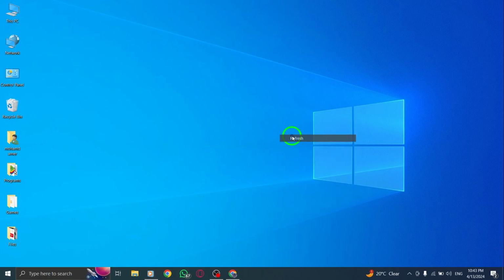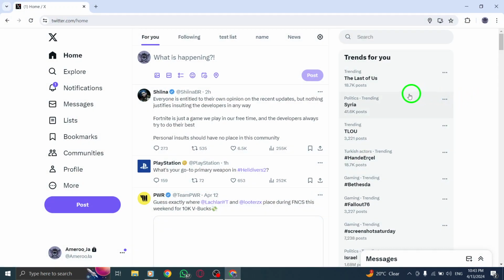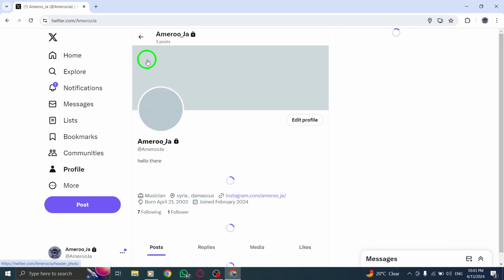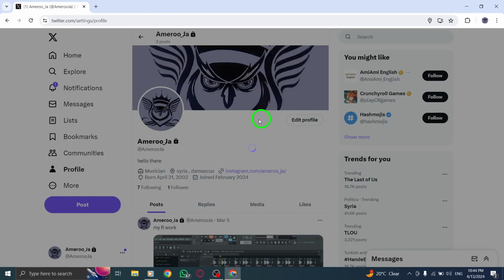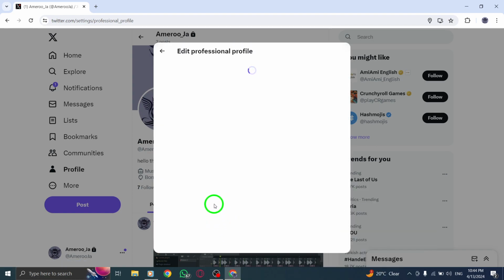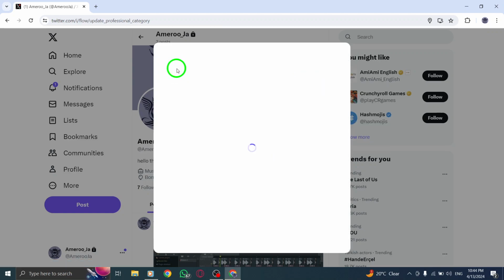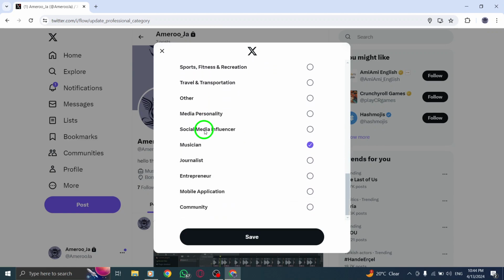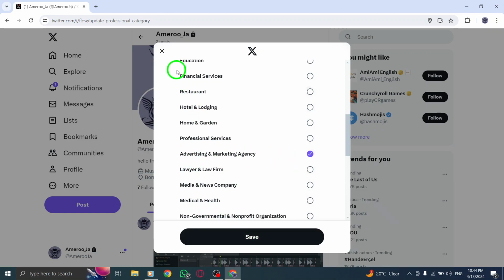How To Switch Your Profile To Advertising & Marketing Agency On X (Twitter) On PC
In order to optimize your YouTube video description for SEO, here is a structured format that aligns with the content on "How To Switch Your Profile To Advertising & Marketing Agency On Twitter PC":

1. Click your profile image at the top-right corner.
2. Click the button in the top right where it says Edit Profile.
3. Scroll down, and click on Edit professional profile.
4. Click on Category.
5. Search for Advertising & Marketing Agency, choose it.
6. Click on save.

By incorporating these numbered steps directly into your YouTube video description, you can enhance the SEO relevance of your content and improve its visibility to potential viewers searching for guidance on switching profile categories on Twitter PC.